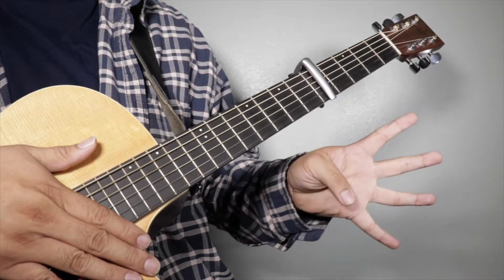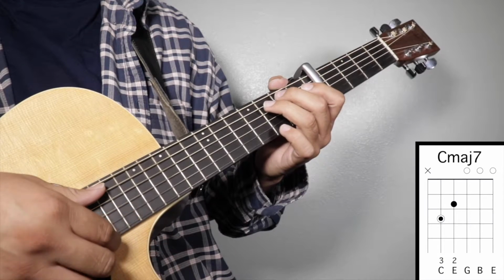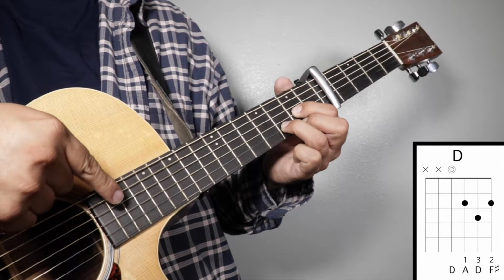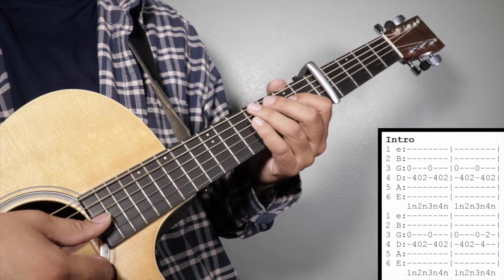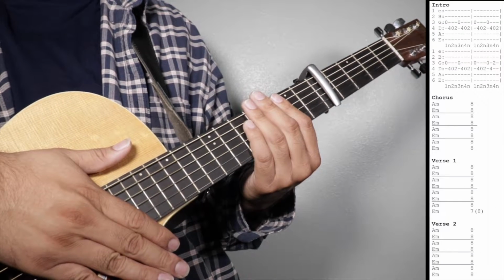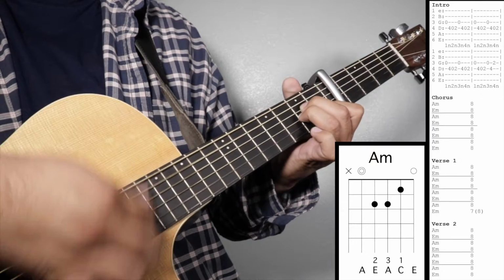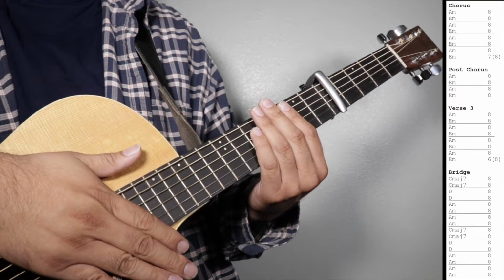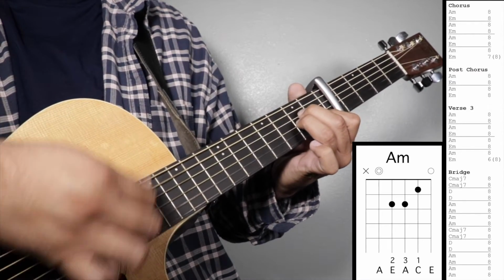Not You Too by Drake feat. Chris Brown Guitar Lesson | Capo 5 (4 Chords) Tutorial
In this video I will be showing you how to play the song Not You Too by the one and only Drake feat. Chris Brown

Two things i will talk about:

1. The complete chords on how to play the song Not You Too by Drake feat. Chris Brown

2. An easy pattern on how to play the song Not You Too by Drake feat. Chris Brown

I made learning guitar easy, simple and fun.

Moy